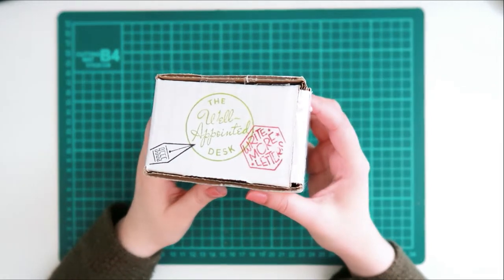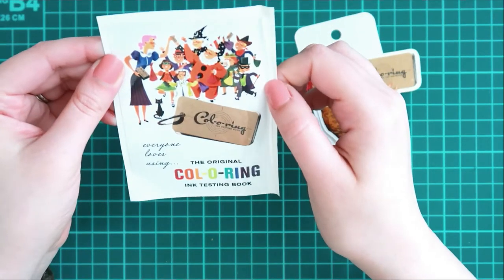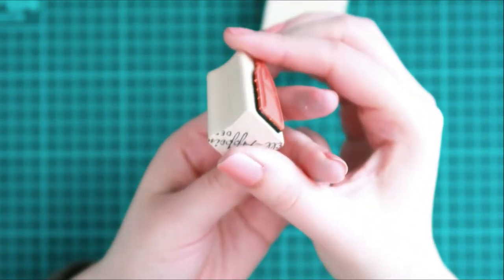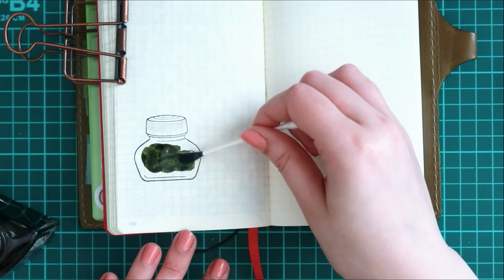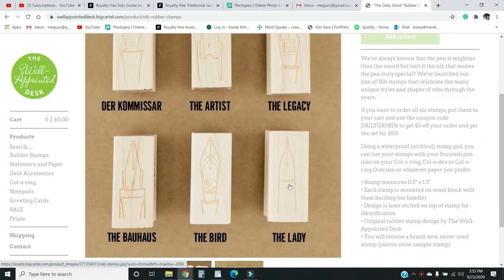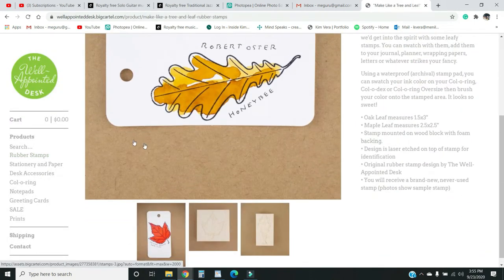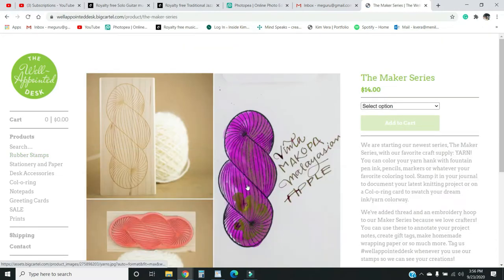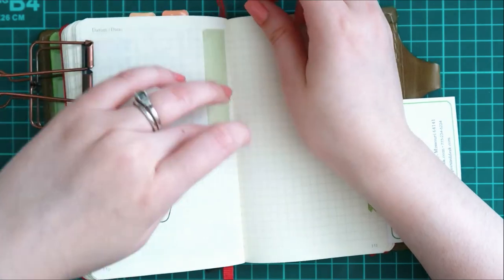The Well-Appointed Desk: Rubber Stamps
Hello again,

I filmed this unboxing awhile ago and just finished editing it. Other videos kept pushing this one and my A6 Chic Sparrow video back. But anyway, I saw these cute stamps being advertised on Instagram and just had to get them. I'm thinking of redoing my ink swatches, but not sure. I might just start using these stamps from now on. How do you document your ink swatches?